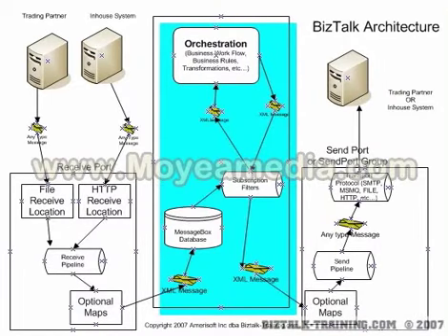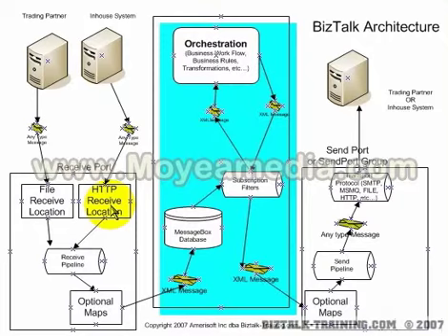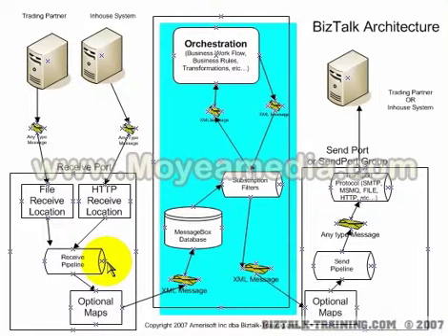BizTalk 2006/R2 - BizTalk Architecture Overview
Overview - Biztalk Explorer in Visual Studio